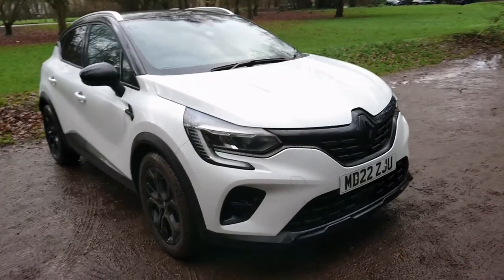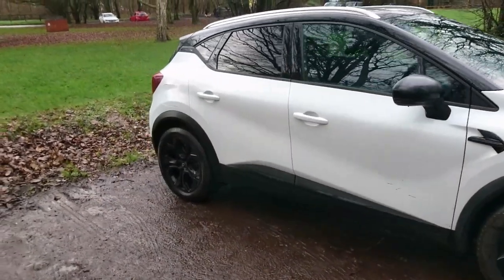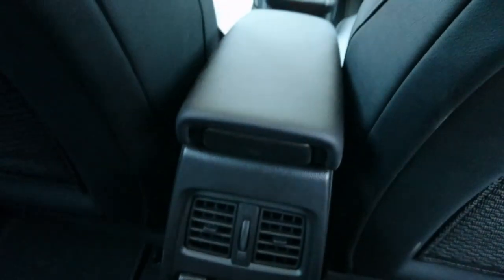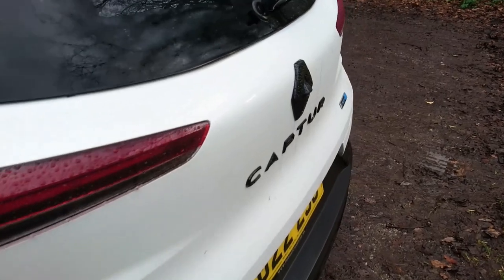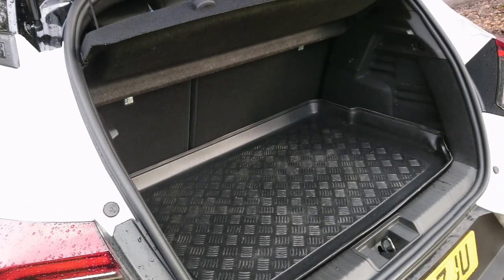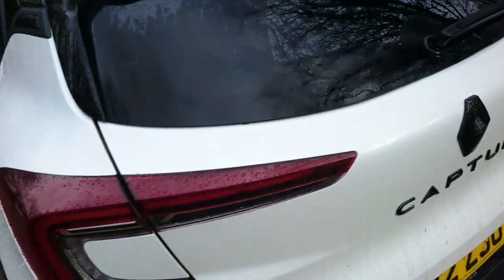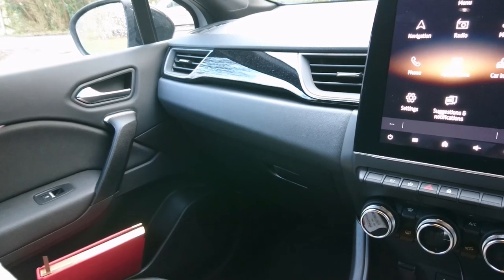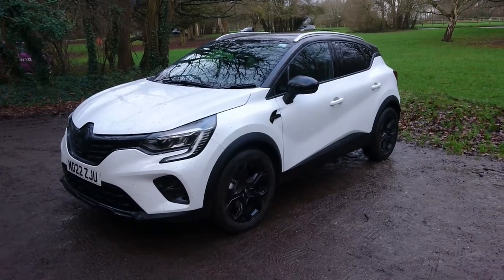Contingency Reviews: 2022 Renault Captur 1.6 E-Tech Hybrid Rive Gauche - Lloyd Vehicle Consulting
What Do You Do When The Unexpected Happens?

Film a Contingency Review! In this fourteenth episode, we test a 2022 Renault Captur 1.6 E-Tech Hybrid Rive Gauche, which is Renault's best-selling model in this country. On this occasion, we rejoice about physical climate controls, try to remember many complicated engine options, refer back to the very early days of the channel, reveal a predilection for cars other than Peugeot 207s and generally ramble on about things of no consequence at all. Nothing untoward, then!